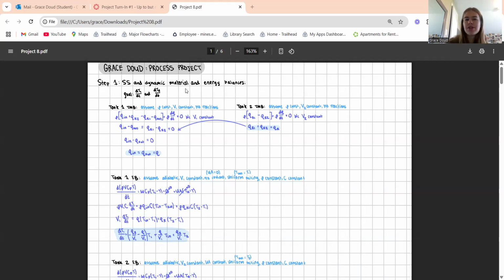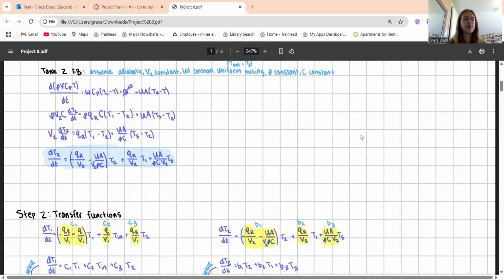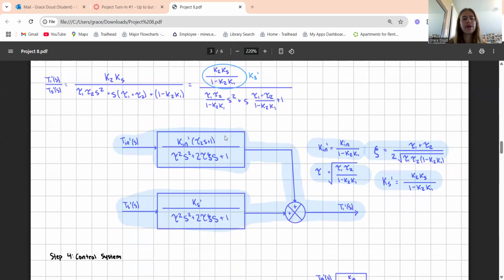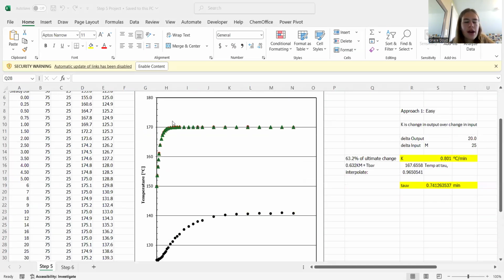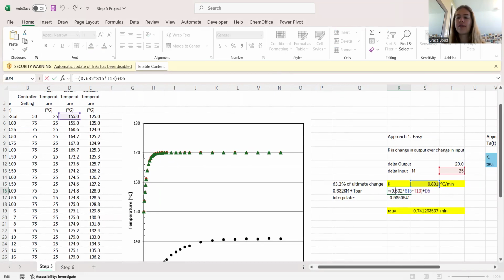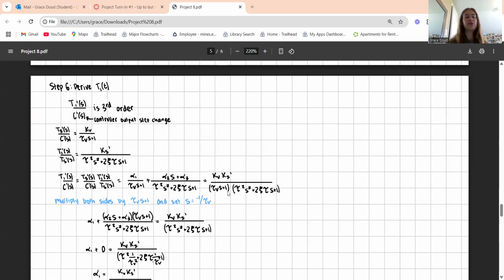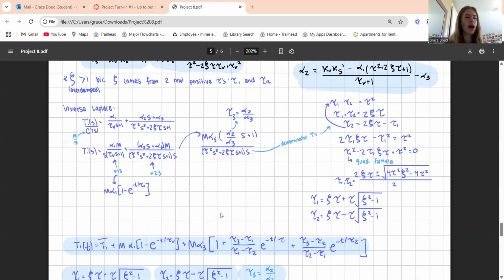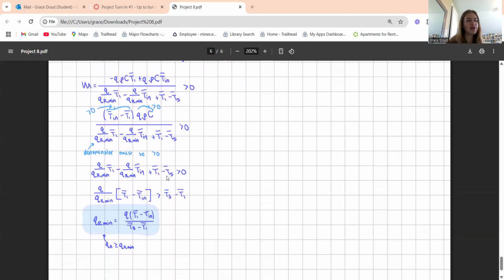Project Turn-In 1